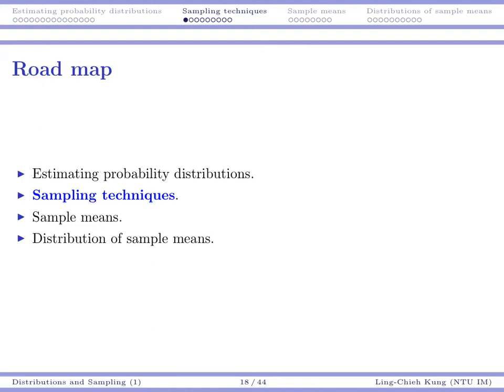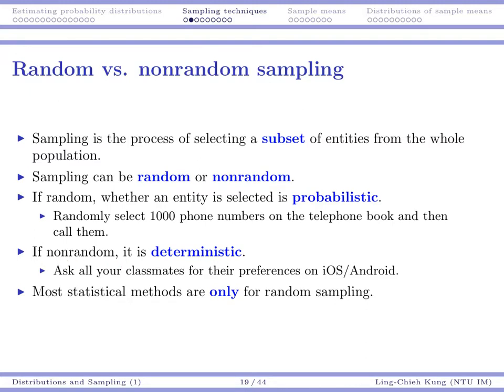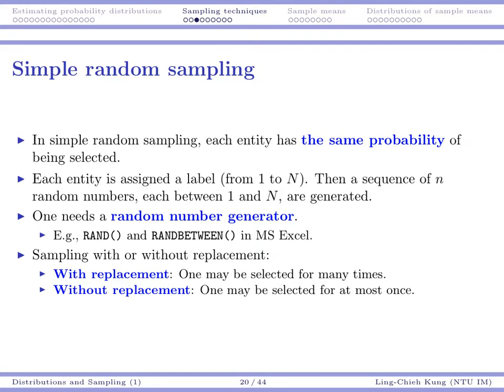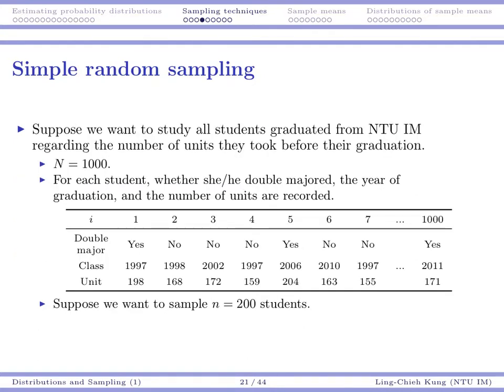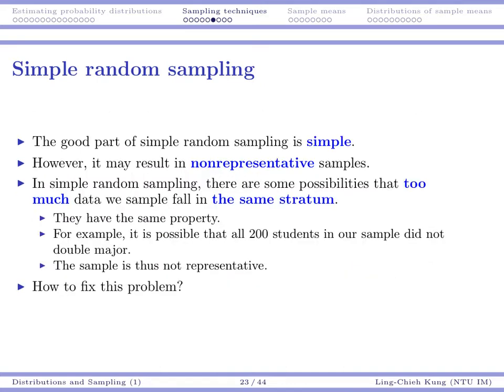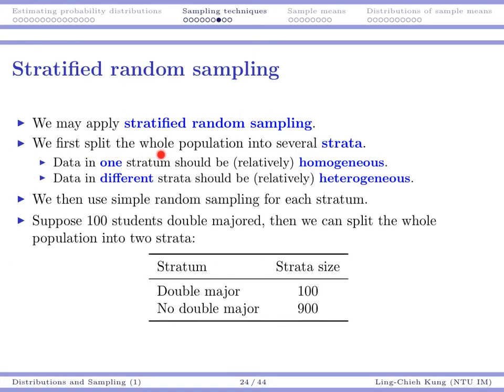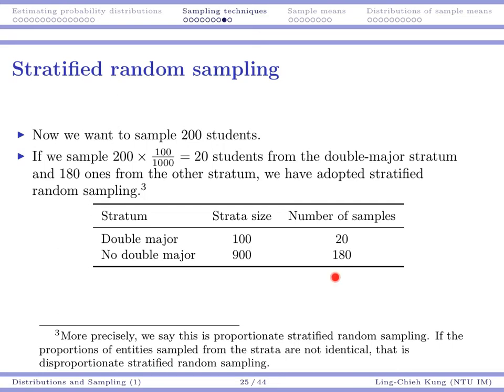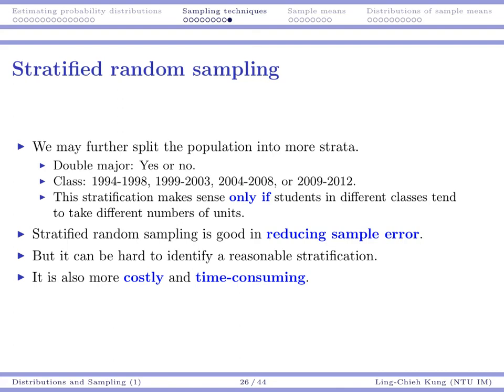SDA 2016: Lecture 6.3 (2016/10/28)